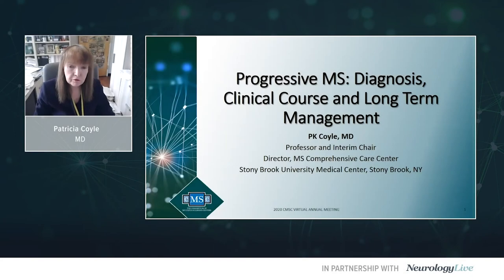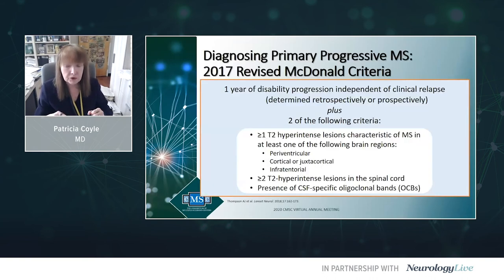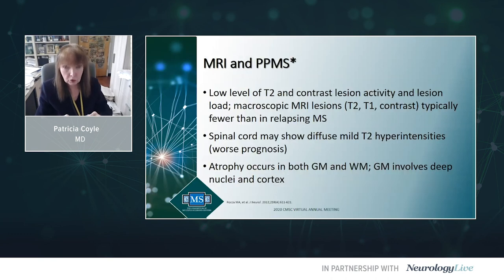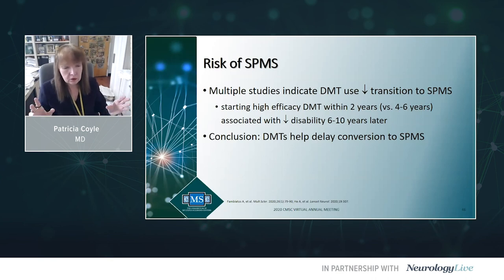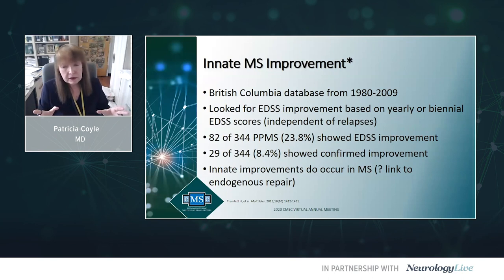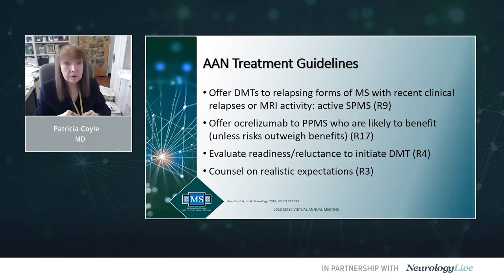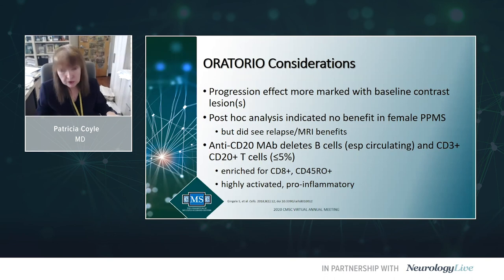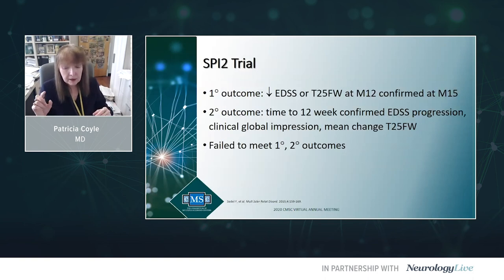Progressive MS: Diagnosis, Clinical Course and Long-Term Management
Patricia K. Coyle, MD, FAAN, FANA